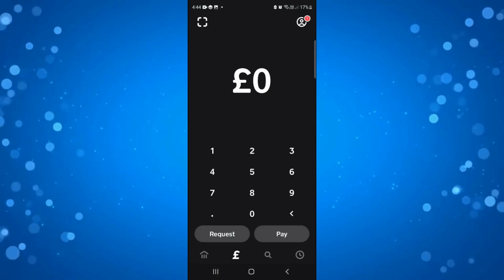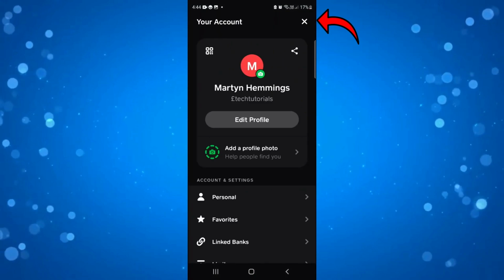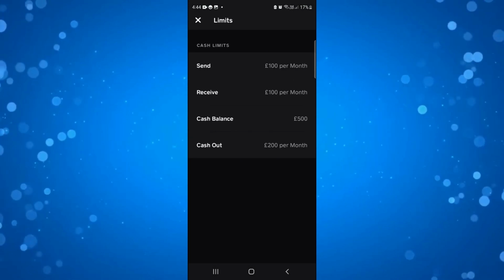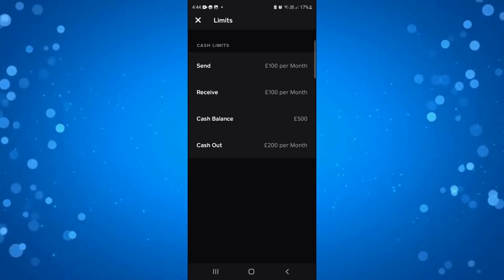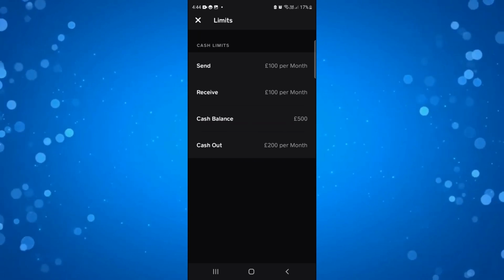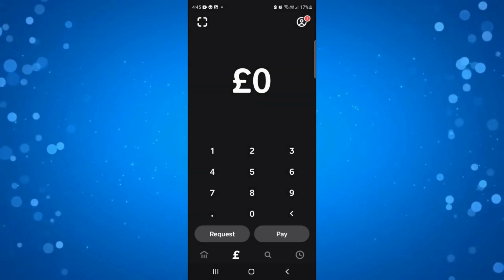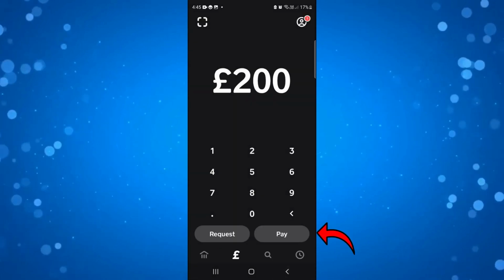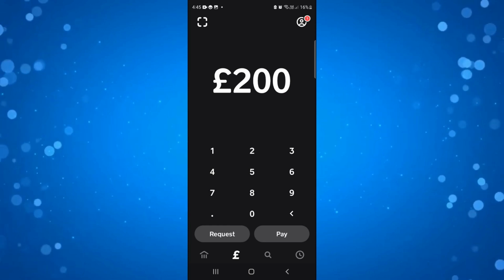How To Change Limits On Cash App (2023)